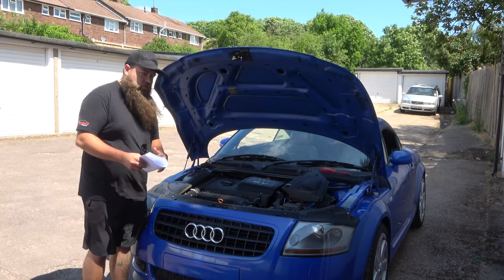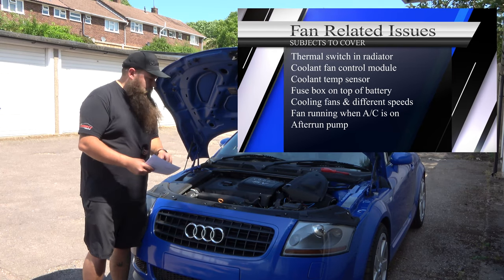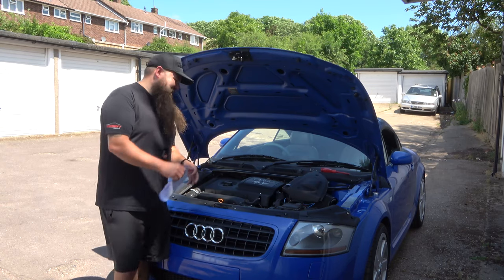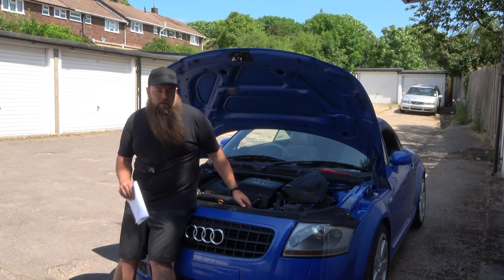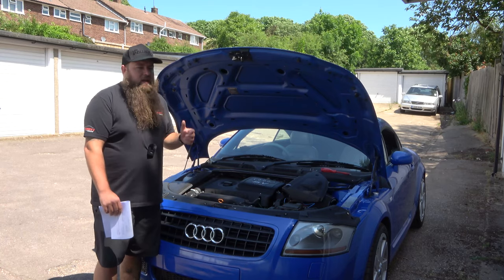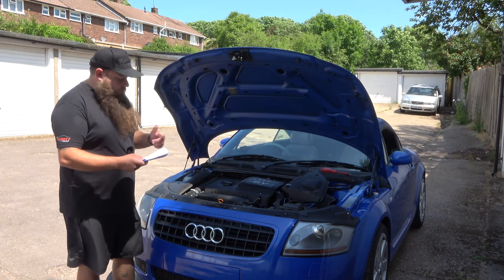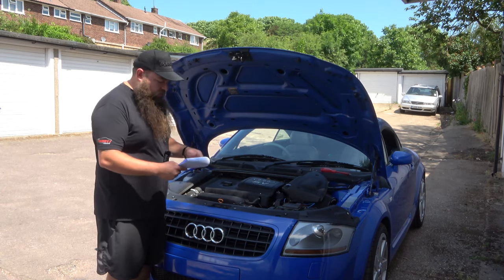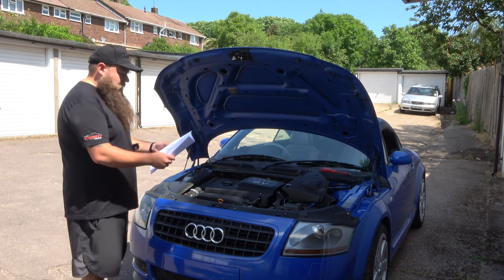How To Fault Find Fan Problems Audi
Having issues with your fans not running on slow speed or at all, then stick around as this is the video for you

00:00 Intro
01:40 Thermal Switch
03:55 Fan control module
06:00 Econ Button on AC
07:00 Coolant temp sensor
09:35 Fuse box on battery
11:05 Fans
13:10 A/c system
15:05 After Run / Aux pump

Thermal switch ( may vary model to model)
Mounted in the radiator, 3 pin switches than operates based on heat.
Controls low and fast speeds, believe to operate at 95 deg & 102 deg.
You can unplug the switch and check it by finding the live and then shorting that with the 2 remaining pins separately.
Low speed fans should run with Ign OFF, High speed require Ign ON.
This will confirm if it is the switch at fault or not.

Coolant Fan control module ( may vary model to model)
Mounted underneath the battery, has 2 plugs
For the AC they are controlled by the fan control module.
With the AC off (Econ On) the fans won’t run until triggered by the thermal switch on the rad.
Low speed are switched purely by stage 1 if that switch.
High speed are switched by a relay in the fan control module when triggered by stage 2 of the thermal switch.

Coolant temp sensor ( may vary model to model)
Located to right hand side of engine, measures the coolant temp twice, once for heater controls and once for dash pods, so these should be within 1-2 degrees of each other. Remember the dash pod is weighted so 80-99 will always sit solidly at 90.
If needs replacing always replace seal and always buy genuine. Have seen many aftermarket brands fail.
If you have vcds or like you can check measure blocks for coolant temp.
( IF YOU HAVE ACCESS TO A THERMAL CAMERA THAT HELPS TOO )

Fuse box on battery (middle big one, first green one)
Notorious for looking ok but not passing current, visually check, pull the green fuse out and inspect then push back in and make sure seated well.
If your car is also only running the fast speed this can also get extremely hot as they are having to work harder than normal.

Large bolt down – Cooling fans and control module
Push in green – cooling fans
Cooling fans, 2 speeds, slow speed is resistors ( may vary model to model)
Both fans should always run together, there are 2 running speeds,
Slow speed is almost silent and unless your standing next to them you probably won’t hear them.
High speed is loud, sounds like a turbine starting up haha

The slow speed should always run when a/c is on regardless of temp, if this does not but your a/c is working well its likely your slow speed resistors have failed. In turn if your car is getting to 100 deg on 49c or dash then again same issue.

Fan running when A/C is on
ECON BUTTON- When switched, A/C Compressor is switched off, but operation is otherwise automatic.
So, if light on econ is on, you’re a/c is not.
You may not have an issue with your fans it could well be an issue with you’re a/c.
If you’re a/c is low or excessively filled with refrigerant then it will not work, if you have a leek, if the compressor has failed, a leak in the system or your pressure sensor has failed all these will stop operation of the ac.
When turning your climate control on and onto auto you should rear the revs dropped for a second as the ac compressor takes a good current draw.

After run pump ( not 100% relevant but similar subject) ( may vary model to model)
It should run for 10 mins each and every time the ignition has been on and turned off.
Cools the turbo down to help reduce the risk of heat damage / cracks like these cars are well known for!!
That’s what made me swap mine out last year, on a few occasions I could hear the pump not operating.
They’re not noisy, but loud enough to hear quite distinctly when standing next to the bonnet.